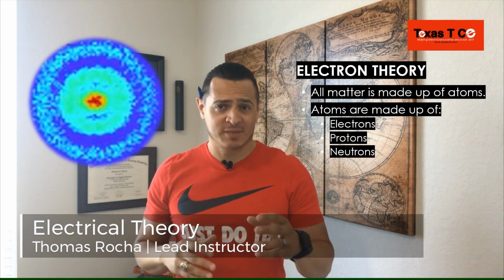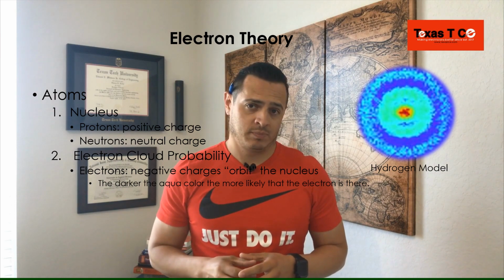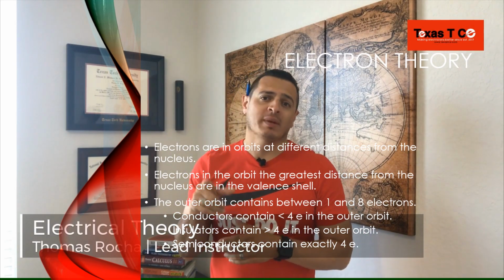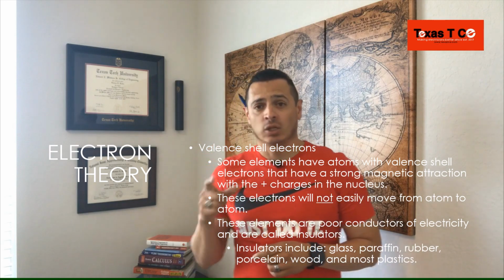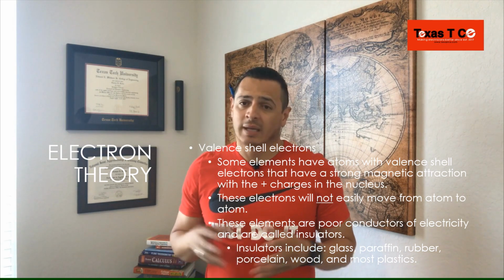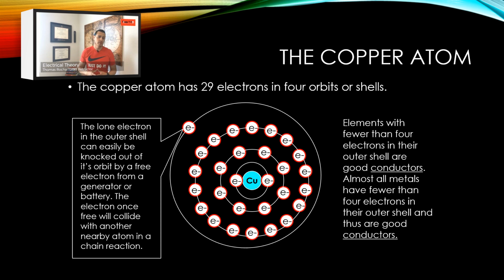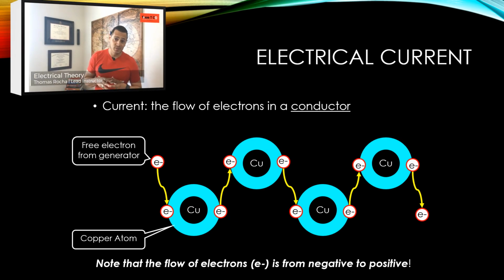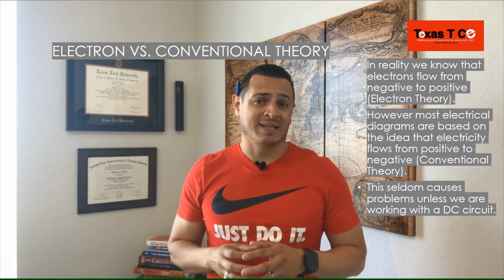5 Electrical Theory Section 4 Lesson 1Rev 2